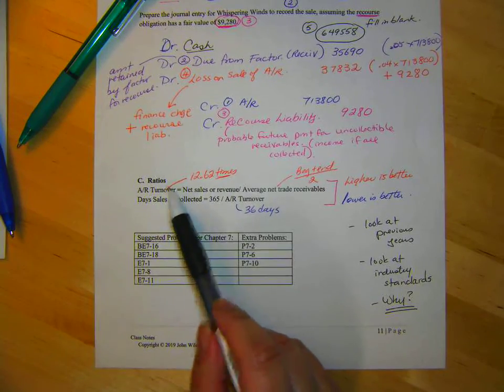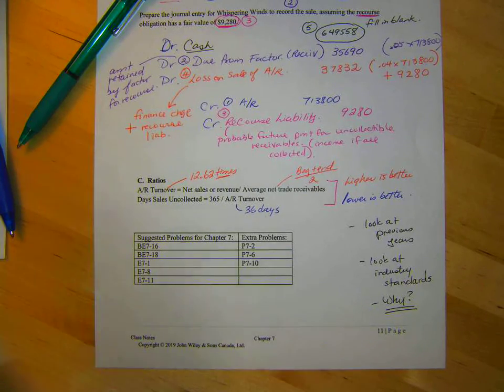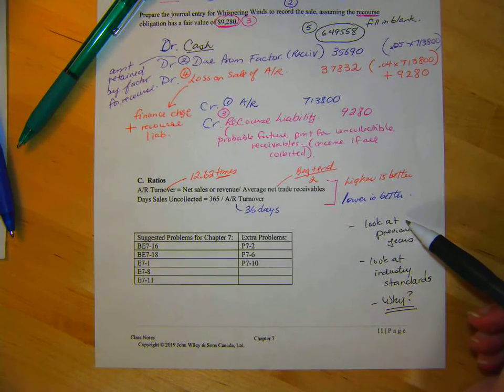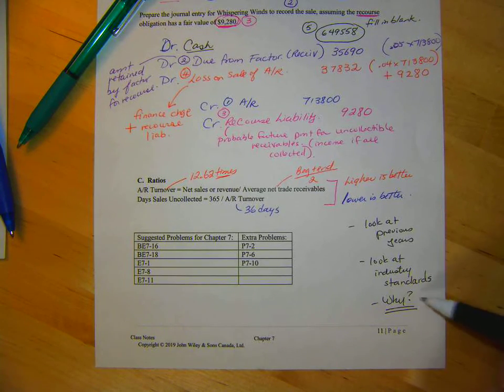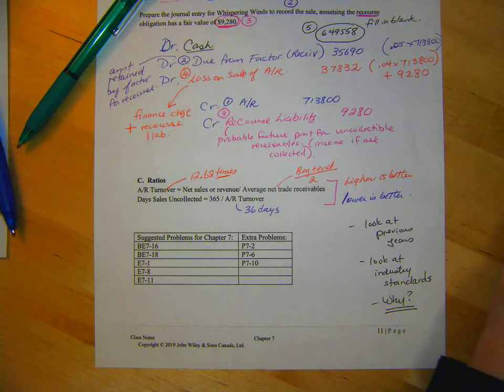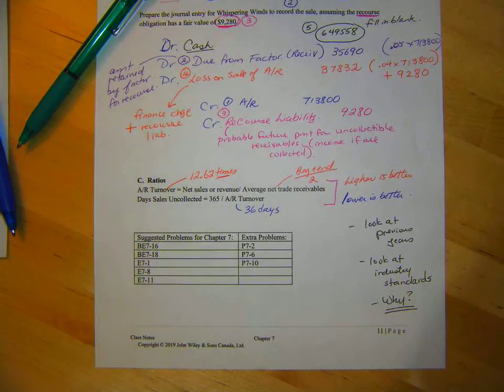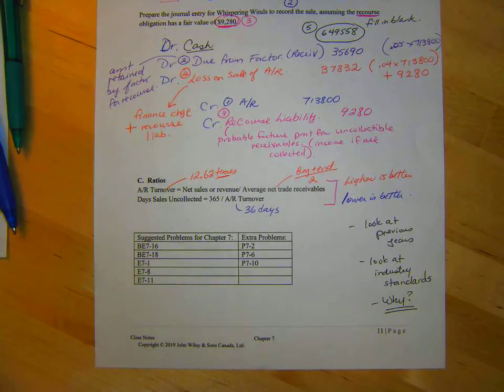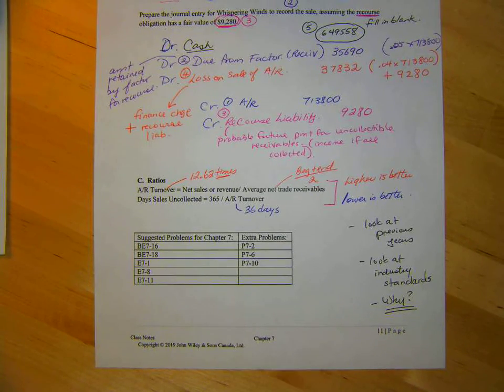315 Ch 7 Part 8